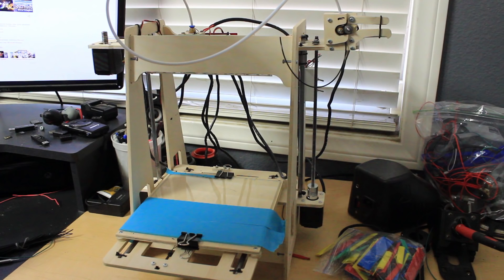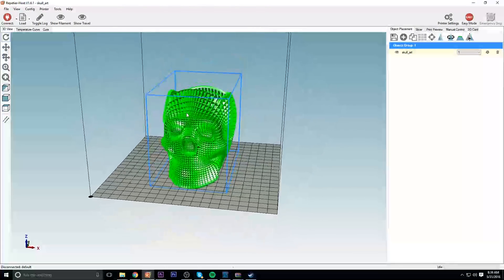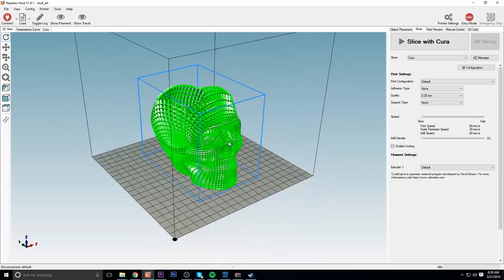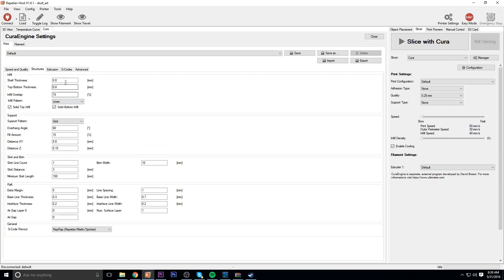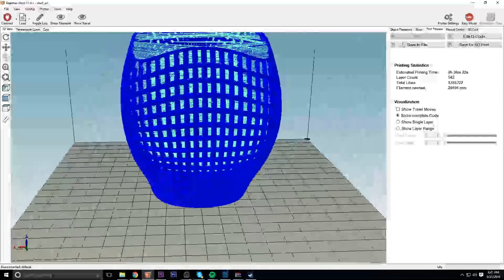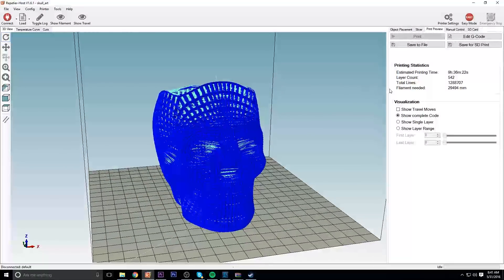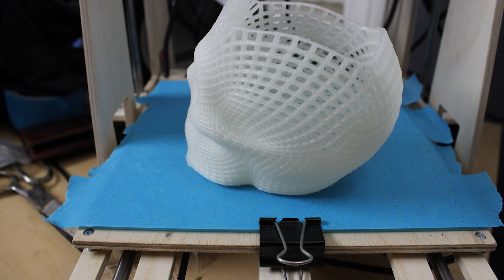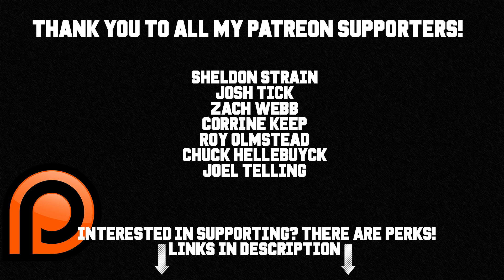Mesh Skull 3d Print Final Quality Test RP9v2 3d Printer BobsCNC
Link to printer:

About The Video:
In this video I 3d print a mesh skull form thingivers on the rp9v2 from bobscnc.